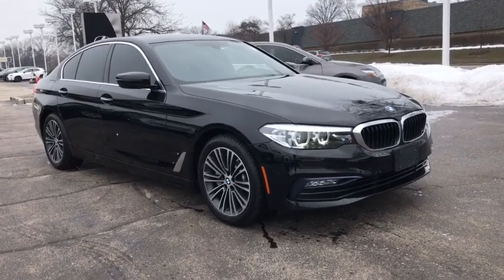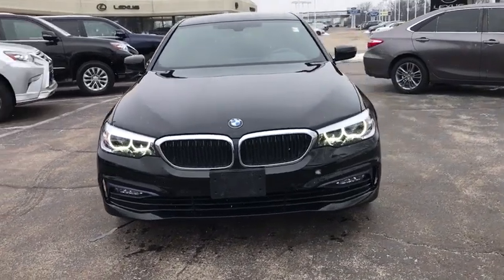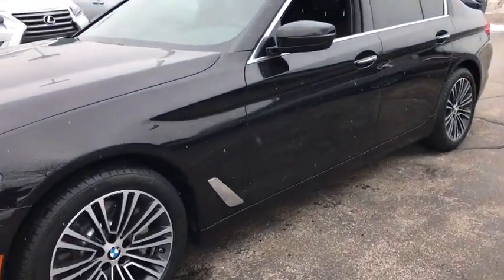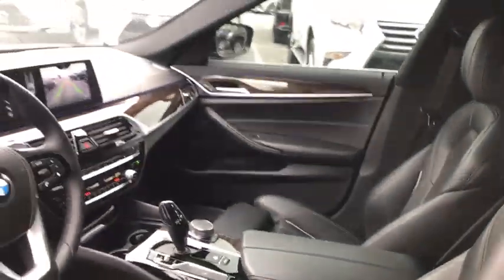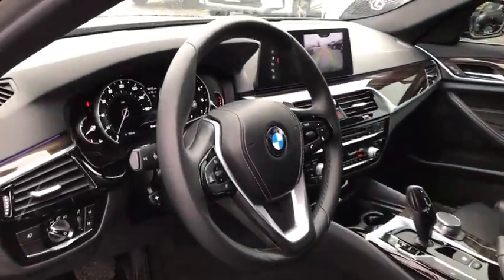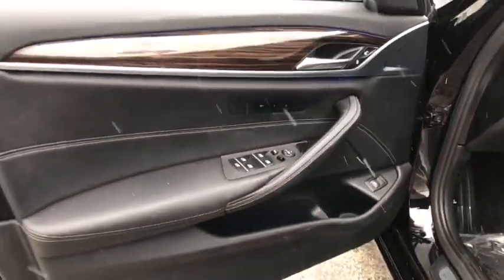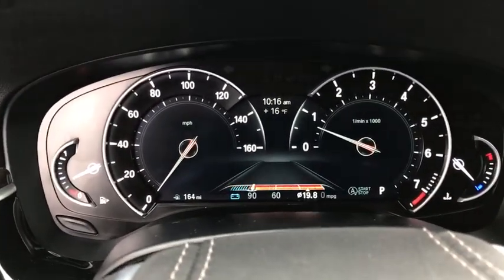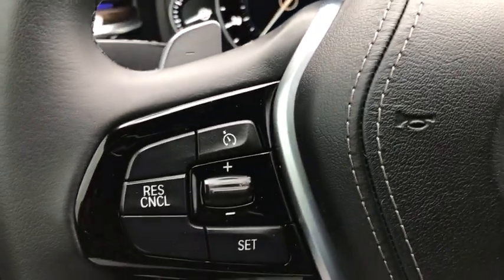2018 BMW 5 Series Chicago, Glenview, Palatine, DesPlaines, and Evanston, IL PV1203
Jet Black Used 2018 BMW 5 Series available in Chicago, Illinois at Fields Lexus Glenview. Servicing the Glenview, Palatine, DesPlaines, and Evanston, IL area.
2018 BMW 5 Series 530i xDrive - Stock#: PV1203 - VIN#: WBAJA7C55JWC75590

Wheels: 18 x 8 Double-Spoke (Style 634),Sport Seats,SensaTec Leatherette Upholstery,Heated Front Seats,Radio: AM/FM Audio System,Premium Package,Power Tailgate,Fineline Ridge Wood Trim,Park Distance Control,Comfort Access Keyless Entry,Power Front Seats,Lumbar Support,In-Dash CD Player,SiriusXM Satellite Radio,HiFi Sound System,Enhanced USB & Bluetooth,Gesture Control,WiFi Hotspot,12 Speakers,4-Wheel Disc Brakes,Air Conditioning,Electronic Stability Control,Front Bucket Seats,Front Center Armrest,Leather Shift Knob,Navigation System,Tachometer,ABS brakes,AM/FM radio,Alloy wheels,Auto tilt-away steering wheel,Auto-dimming door mirrors,Automatic temperature control,Brake assist,Bumpers: body-color,CD player,Delay-off headlights,Driver door bin,Driver vanity mirror,Dual front impact airbags,Dual front side impact airbags,Four wheel independent suspension,Front anti-roll bar,Front dual zone A/C,Front fog lights,Front reading lights,Fully automatic headlights,Garage door transmitter,Genuine wood console insert,Genuine wood dashboard insert,Genuine wood door panel insert,Heated door mirrors,Illuminated entry,Leather steering wheel,Low tire pressure warning,Memory seat,Occupant sensing airbag,Outside temperature display,Overhead airbag,Panic alarm,Passenger door bin,Passenger vanity mirror,Power door mirrors,Power driver seat,Power moonroof,Power passenger seat,Power steering,Power windows,Radio data system,Rain sensing wipers,Rear anti-roll bar,Rear reading lights,Rear seat center armrest,Rear window defroster,Remote keyless entry,Security system,Speed control,Speed-sensing steering,Split folding rear seat,Sport steering wheel,Steering wheel memory,Steering wheel mounted audio controls,Telescoping steering wheel,Tilt steering wheel,Traction control,Trip computer,Turn signal indicator mirrors,Variably intermittent wipers,Front beverage holders,Auto-dimming Rear-View mirror,Speed-Sensitive Wipers,Exterior Parking Camera Rear,Emergency communication system: BMW Assist eCall